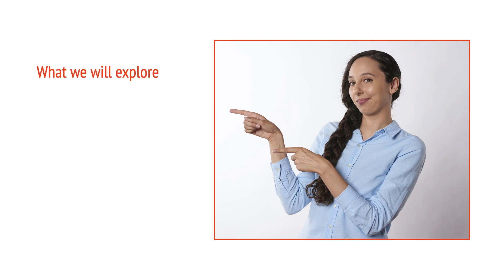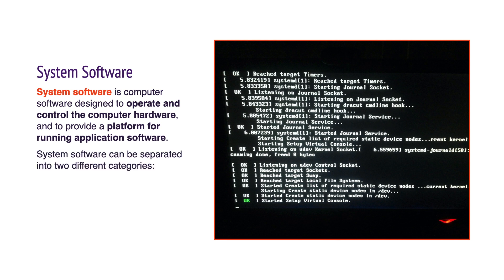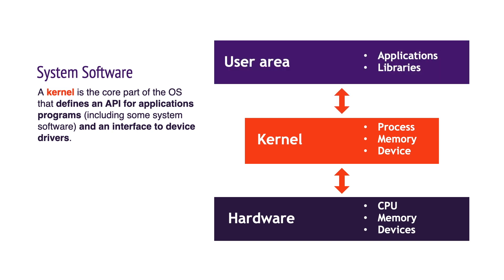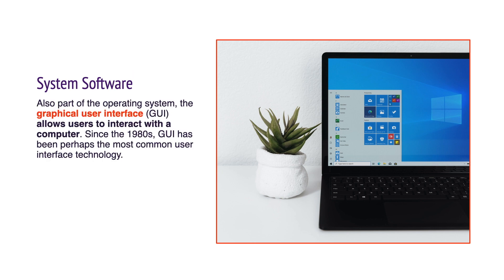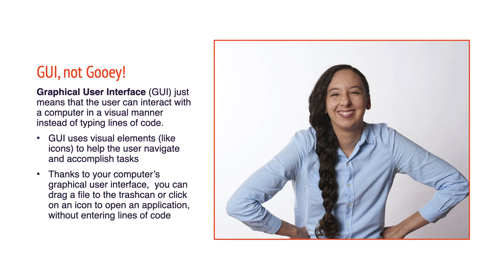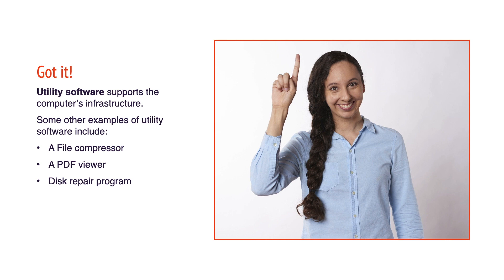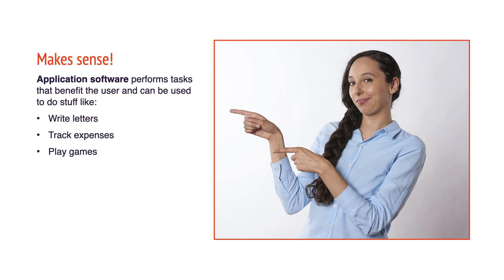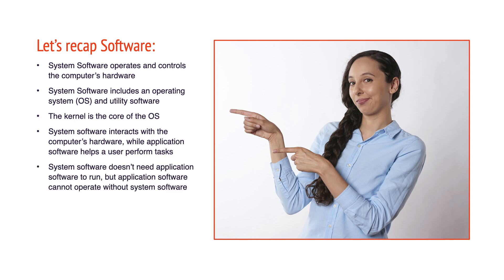Intro to Computers - Software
This video is about Intro to Computers - Software